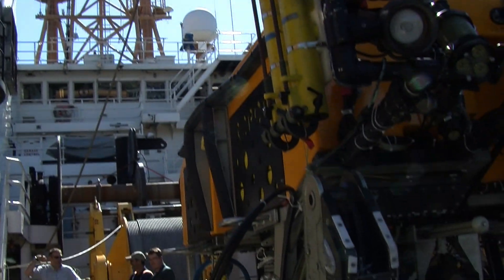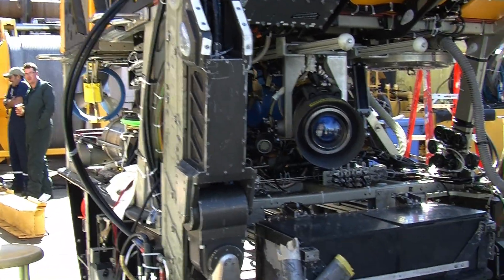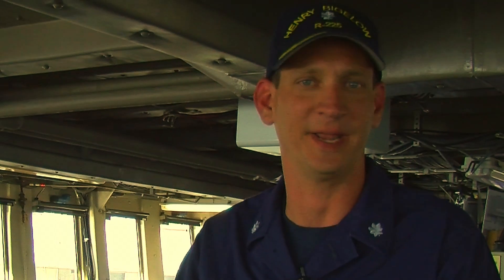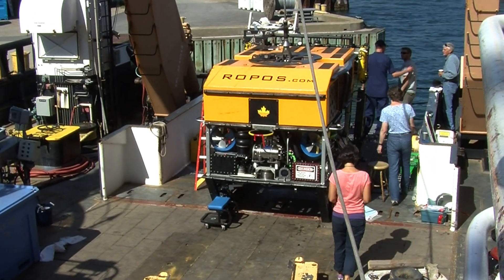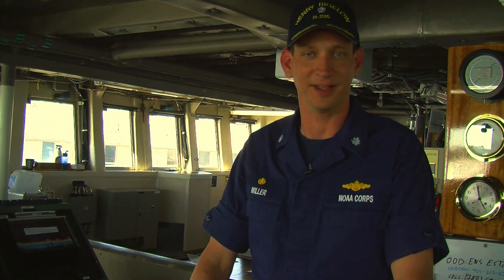Interview with CDR G. Mark Miller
The NOAA Ship Henry B. Bigelow prepares to
take the Canadian ROV "ROPOS" on a mission
to study deep sea corals in the North Atlantic.

Commanding Officer CDR G. Mark Miller talks
about preparing the ship for it's latest mission.